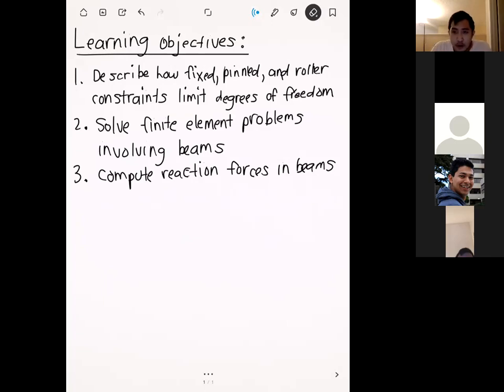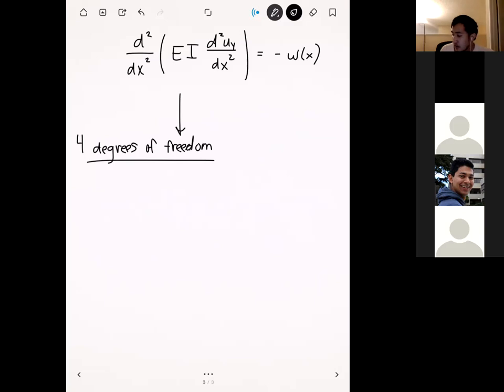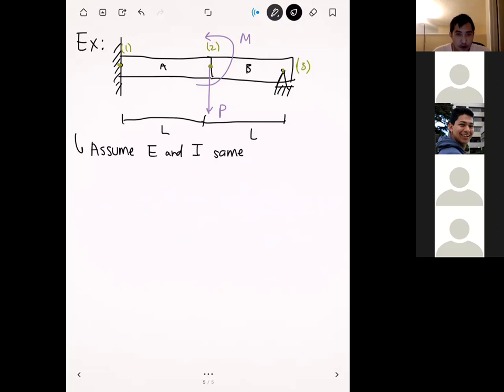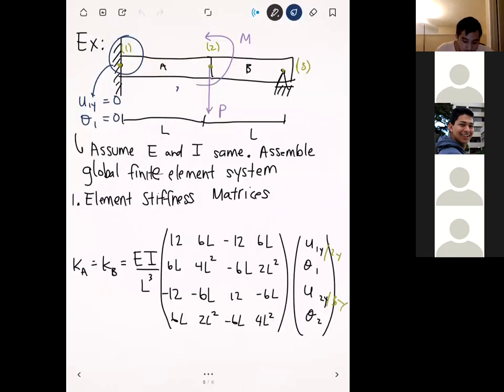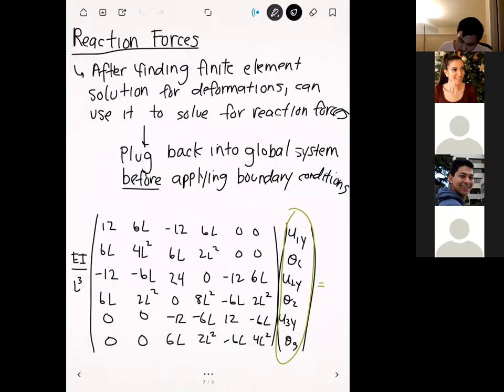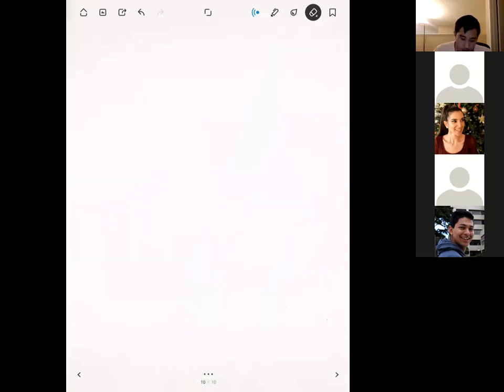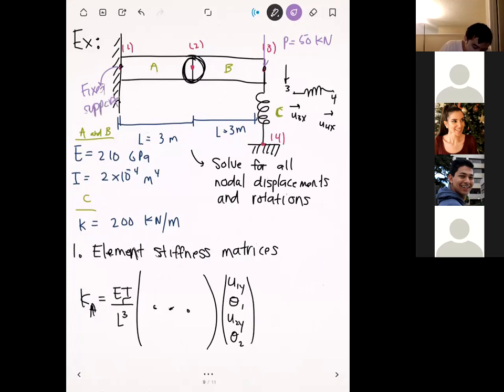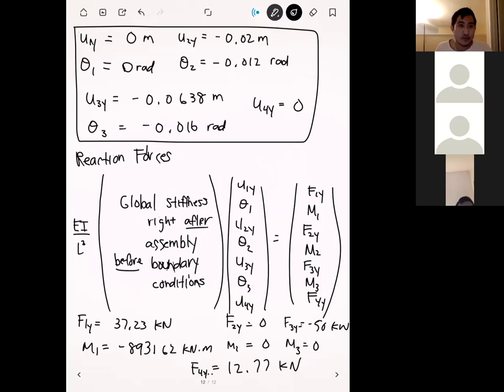EGME 410 SPRING 2021 Week 4 Lecture 2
Week 4 - Lecture 2: Beam Elements pt. 1